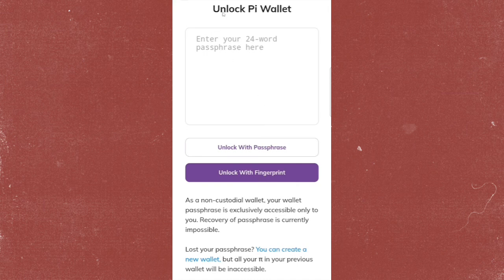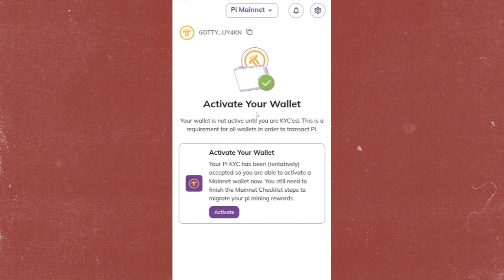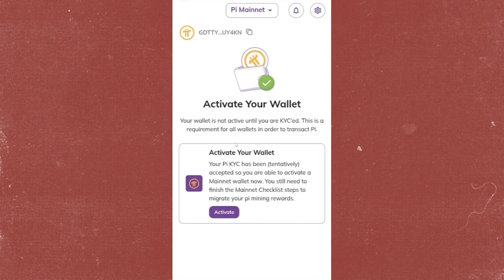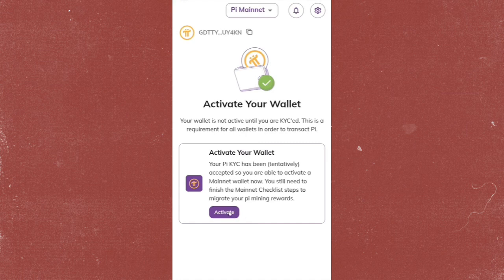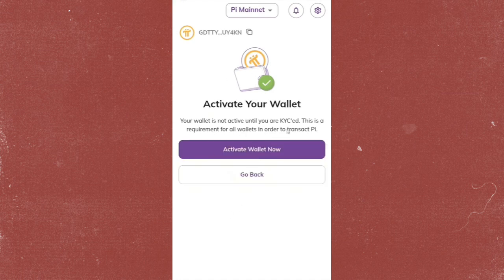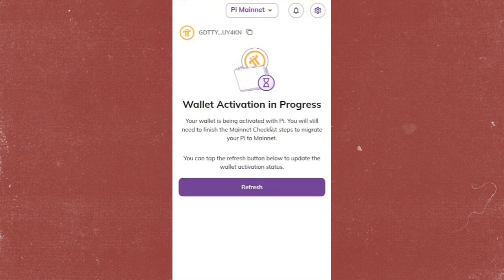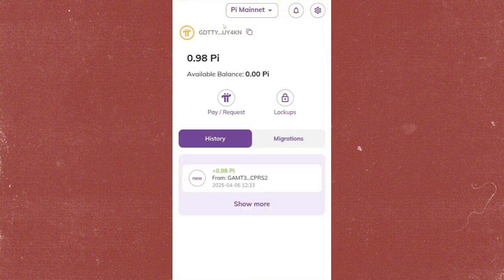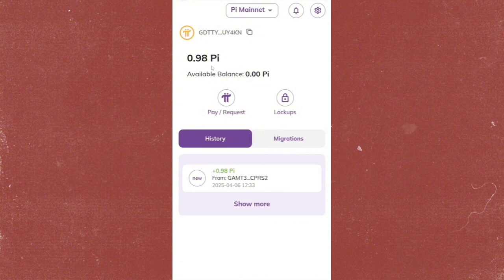How To Activate PI Wallet ✅ (Best Method 2025)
Ready to start using your Pi Wallet but not sure how to activate it? 🤔 Don’t worry! In this video, we’ll guide you step by step through the best and easiest method to activate your Pi Wallet in 2025.

We’ll explain how to access your wallet, set up your passphrase, check your balance, and secure your account so you’re fully ready to manage your Pi coins safely.

It doesn’t matter if you’re new to Pi Network or returning after a while—this tutorial is simple and easy for everyone to follow.